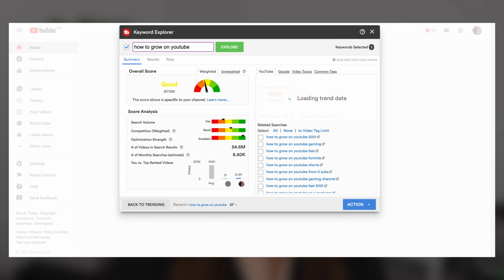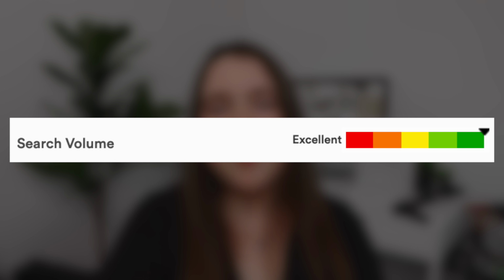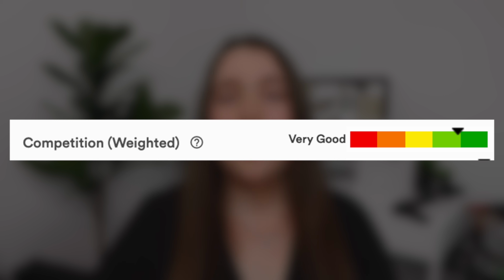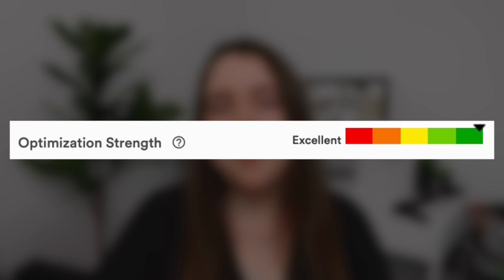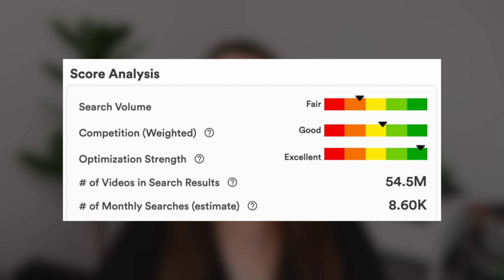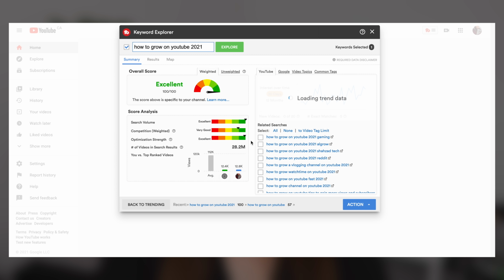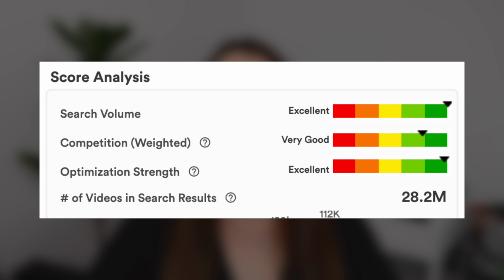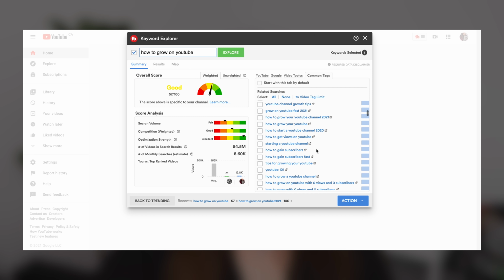How I Find Keywords for YouTube Videos + GET VIEWS FAST!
Today I wanted to share the process of how i find keywords for YouTube videos with you guys, to help me rank higher in YouTube search and get views fast! YouTube SEO is your best friend if you wanna get more YouTube views, so I put together this little keyword research crash course about YouTube SEO for beginners to help you learn how to rank in search on YouTube!

0:00 What We’re Talking About Today
0:26 How This Helped Me Get over 1 Million Views
0:55 Must-Have for the Process
1:36 Step 1 of the Research Process
3:32 What if the Keyword Isn’t Strong Enough?
4:17 How to Rank for MULTIPLE Keywords and MAXIMIZE Views
5:05 A Second Method of Finding Relevant Keywords
5:31 My Optimization Process to Rank HIGH in YouTube Search
6:27 NOBODY Talks About THIS and We Need To!

Hi! My name is Annie Dubé! And if you’re a YouTuber wanting to turn your YouTube channel into a success, then this is DEFINITELY the place for YOU! On this channel, I upload videos every second day surrounding topics such as gaining subscribers and how to get views on YouTube. I help you get a better understanding of what is and isn’t working as far as your channel growth goes. And I basically answer any and all questions any YouTube creator looking to grow their channel could have!